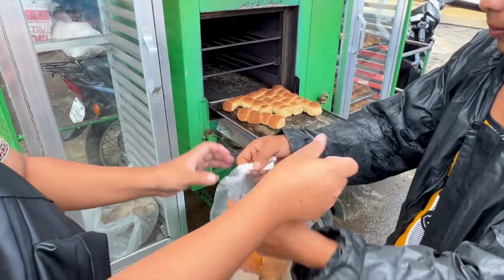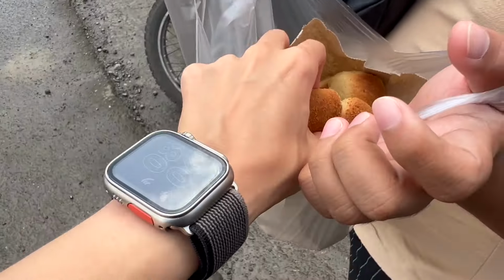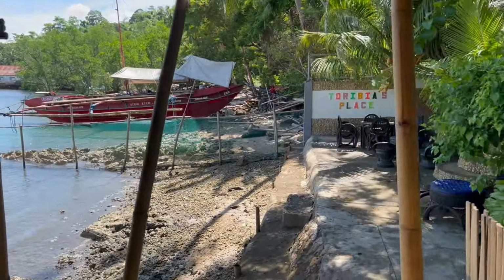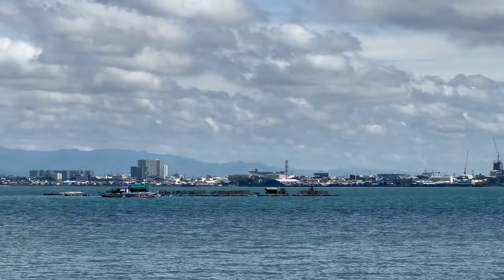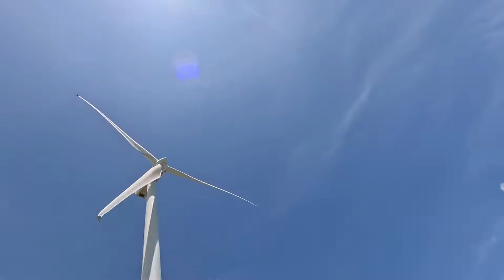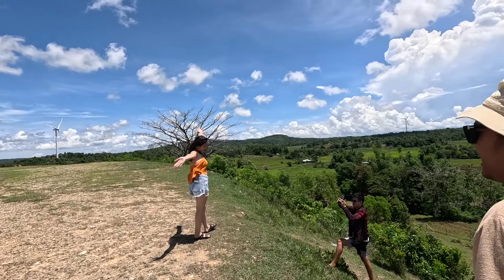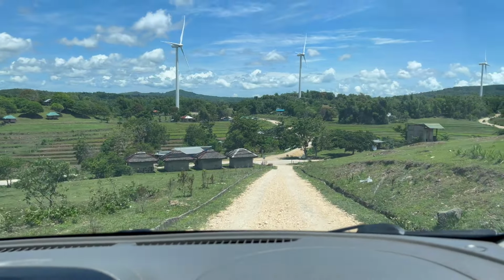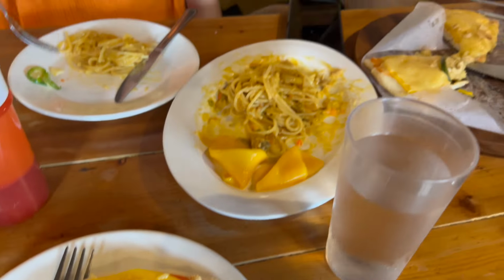GUIMARAS 🇵🇭 || PART 1: 🥭Mango Pizza, Wind Farm, Man Made Forest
Welcome back to another episode of our Philippines adventure!

☀️Join us on an all-day adventure as we travel from Iloilo to the stunning island of Guimaras, the Mango Capital of the Philippines!

🥭In part 1 of our two-part series, our awesome tour guide Kuya Roland takes us on a tour of this beautiful island, known for its sweetest mangoes.

🌟We explore locations like the smallest plaza, the scenic San Lorenzo wind farm, and have a delicious lunch at Pit Stop, where we try the famous mango pizza! 🍕 Don't miss out on this mango-filled journey!

Guimaras Tour Guide:
🙋🏻‍♂️Roland Talaman